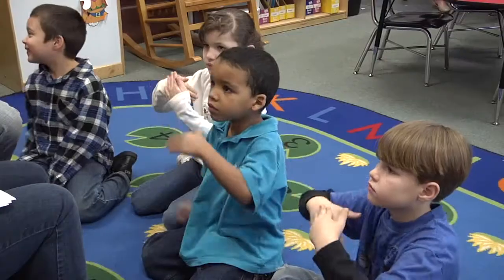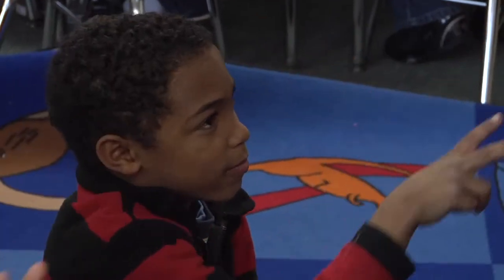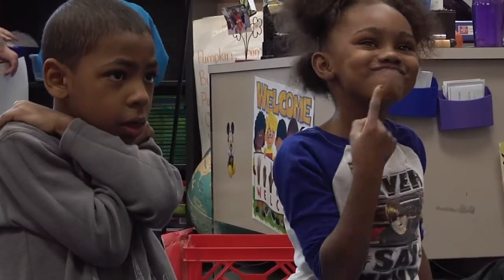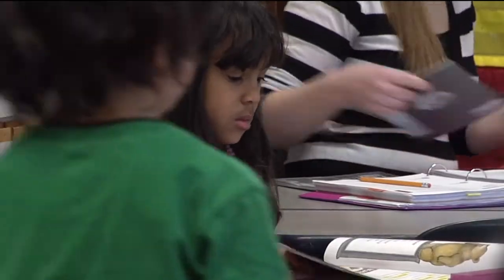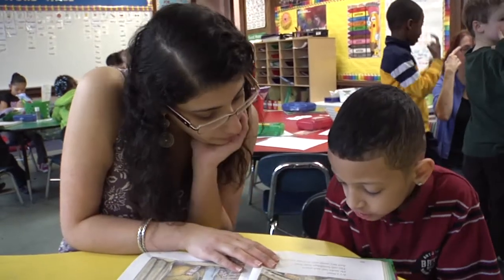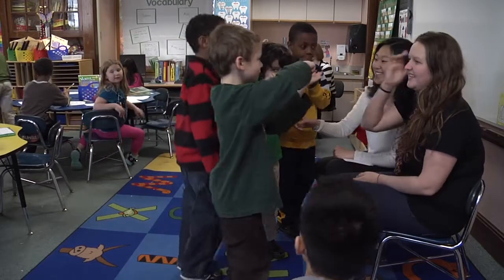LANG 291: American Sign Language and Literacy Skills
: Students continue their American Sign Language (ASL) training while focusing on research and applications primarily outside of the deaf community. They participate in adding this visual and kinesthetic modality to elementary school language arts programming